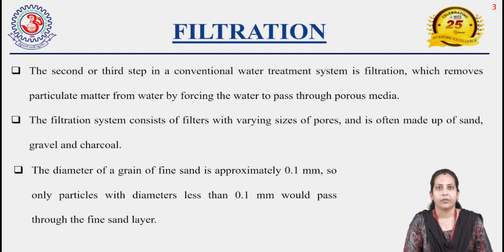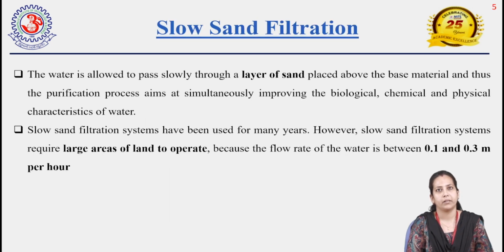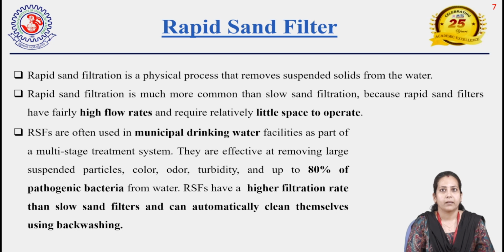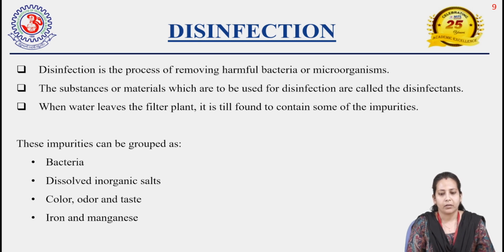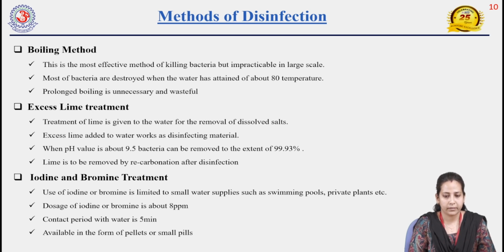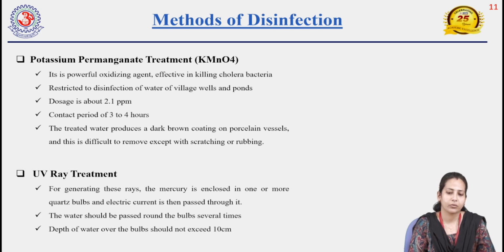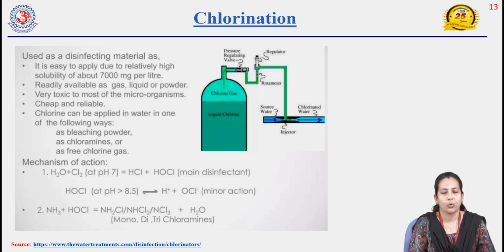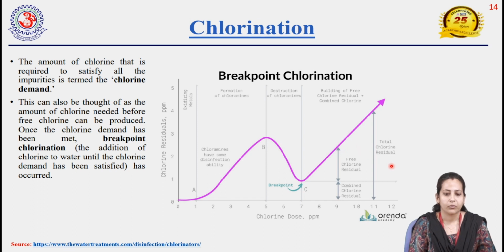Water Treatment _ Dr. Lipda Mishra, Asst. Prof., CIVIL, MITS